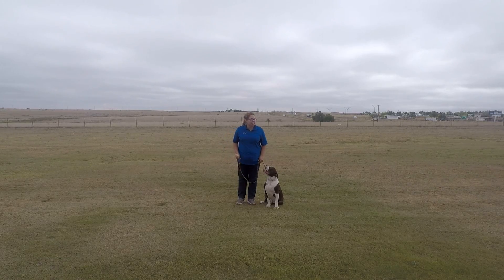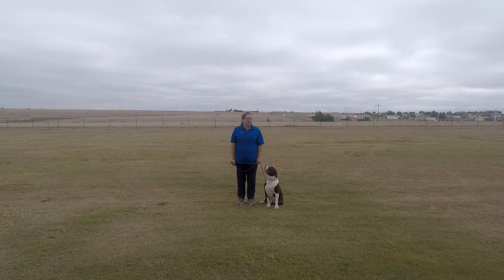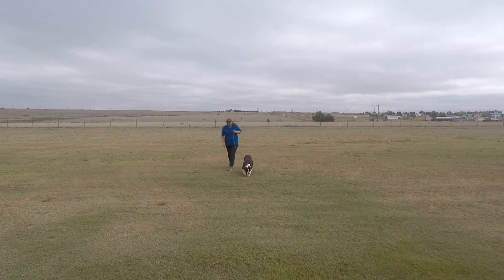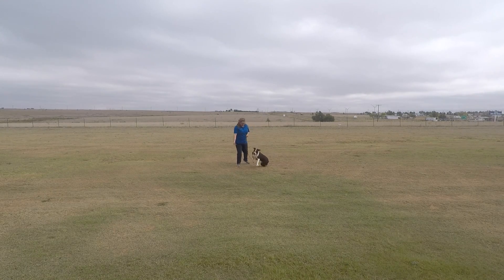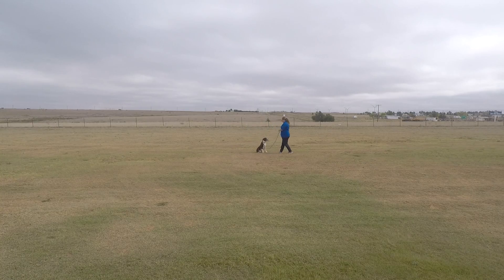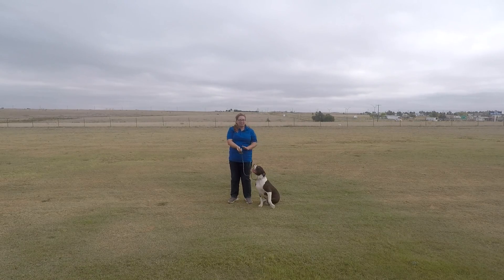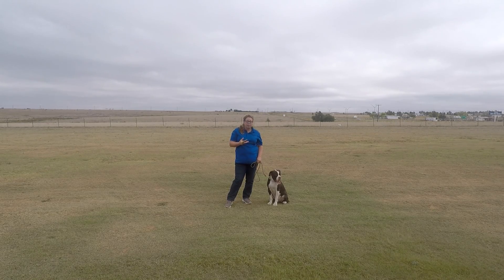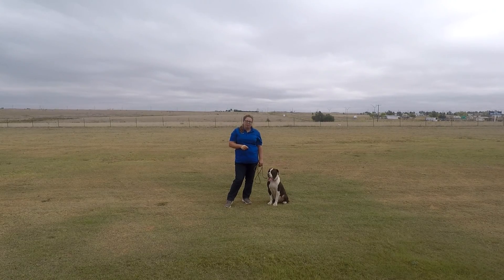Albert's Week One Training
This is round two for this family.  Albert has to learn the same rules as his sister.  He's doing just as well as Ava and making great progress. Here's a new training client after their first week of training.  Everyone will be at different stages but we love to show them off!